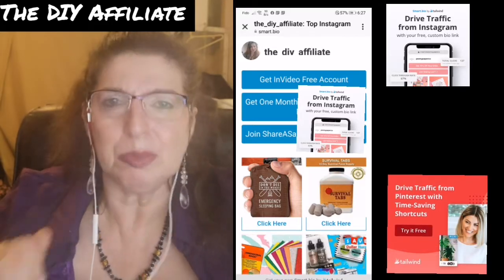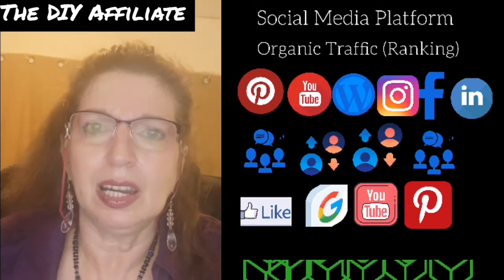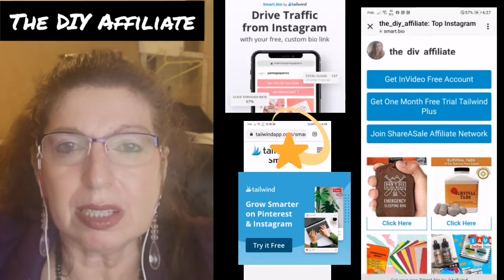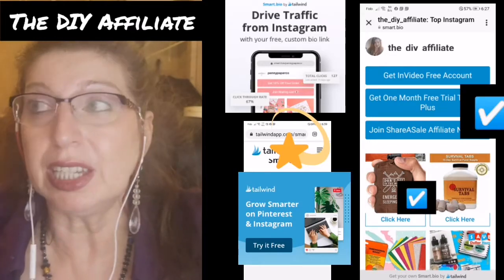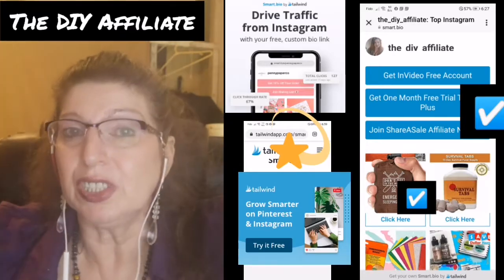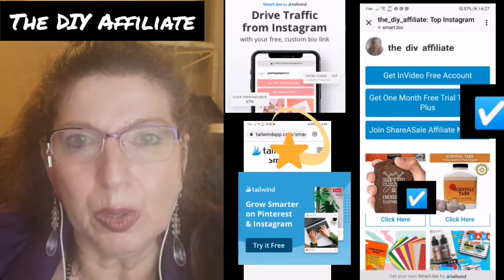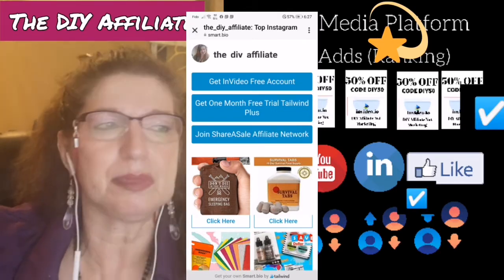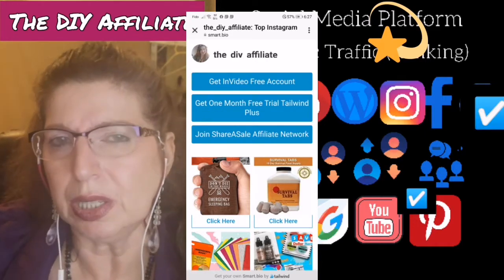InVideo Video Editing Create Content Tailwind Create Organic Traffic for Affiliate Marketing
✅ InVideo How it Works How it can Work for You Get your own Online Video Editor for YouTube Facebook Instagram Twitter Pinterest I encourage you to watch the videos in this Playlist to help to get familiar with the InVideo Program
Take One Day to Learn first How to Add Text How to Add Media and How to Add Voice Over before you Start to Create Your  Own Content.
I am an Affiliate with this Program and will receive a commission if you have used the free program with full editing privleges and decide you want to upgrade to the next level. I encourage you to use the free program first and if it is a fit for you and your business to then Upgrade to the next Plan.
 If you are just new online and have a shoestring budget to work with then the DIY Affiliate Channel is for you. (Stands for DO It Yourself)
You Want to Make Money Online? Make Money Online as an Affiliate?
Watch this video and realize we are all Organic Traffic because we are not paid to be on social media platforms.
To understand that your value is in You Just You
Everything begins with You
Know Who You Are and What Value You can Add to new Business Associates and Business Partners
Are You an Affiliate or Do You  Want to Be An Affiliate
Maybe it sounds complicated or maybe it seems too easy to become an Affiliate with Partnering Companies. Or maybe you think the Market is Saturated Already and you being an Affiliate will not be able to compete with the Big Brand Companies or other Marketing Companies Around the World. Or maybe you think you do not have enough of an Online Presence
YOU ARE RIGHT EVERYTHING I SAID ABOVE IS TRUE
This will take knowledge either by doing research or learning from someone who does tons and tons of research.
What does it take to be an Affiliate Marketer Online for people who do not take courses but learn from step by step video tutorial? (While the Number One thing is to know the person who you are getting your knowledge from ) The person knows what they are talking about and are giving you just the facts not trying to sell you anything else. Has relevant and Up to Date Information that is important and Trending.
There are many Tricks Tips and Secrets I have learned that  I Share with my YouTube Channel all the time.
How does a new beginner learn how to navigate through the Affiliate Marketing Jungle and Create an Online Presence.
Ranking in Search Results in YouTube Bing and Google and Pinterest etc
There is a long list of key elements that are important to creating an online presence. Then there is Creating a Greater Online Presence. What does that mean for the beginner in Creating a Business Online? It means to find the knowledge that you need to have to Travel on the Path and not fall in Quicksand or make a wrong turn on your journey of Becoming an Affiliate Marketer Online.